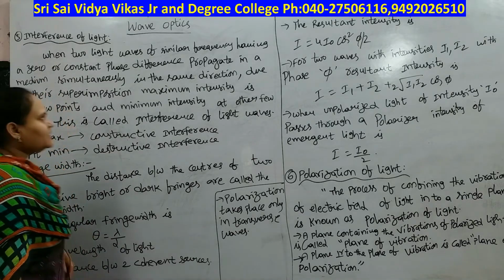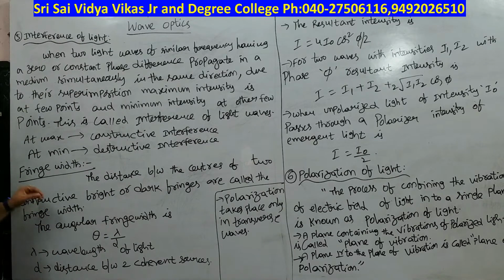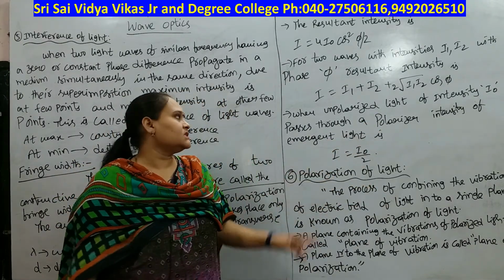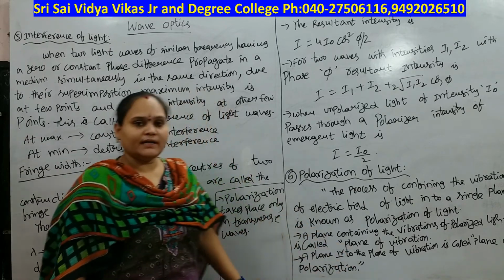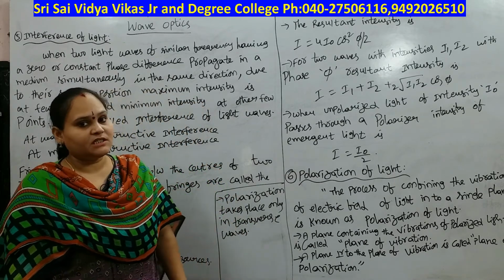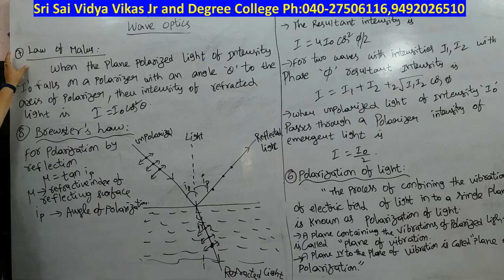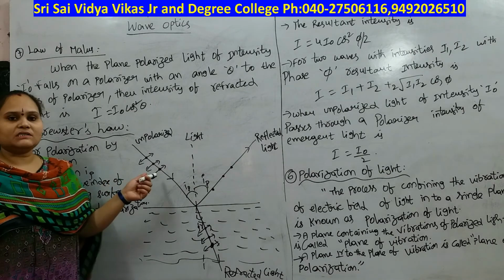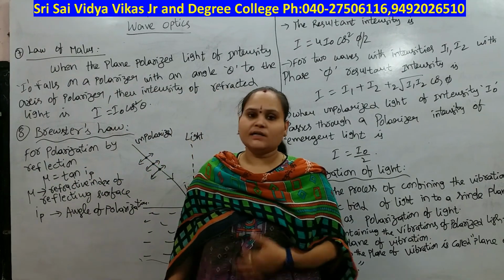2 wave optics class 2 (physics inter 2nd yr MPC & BIPC)